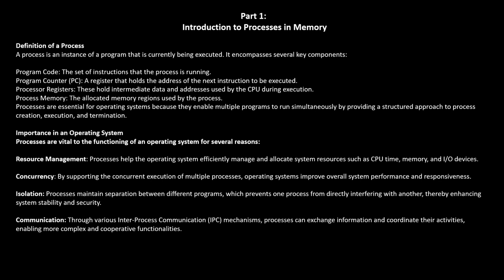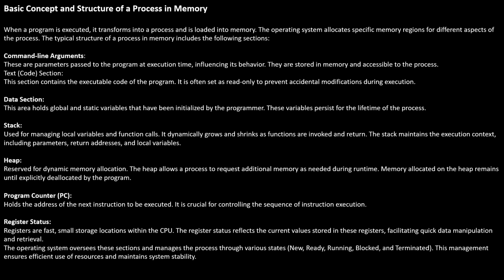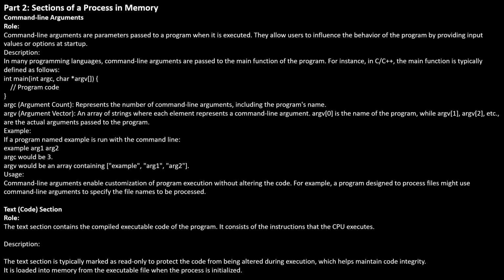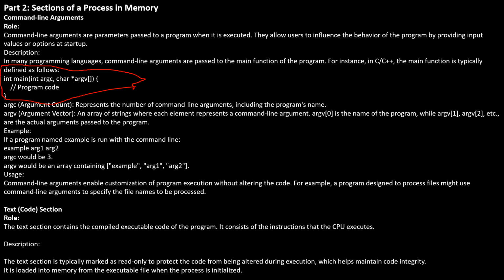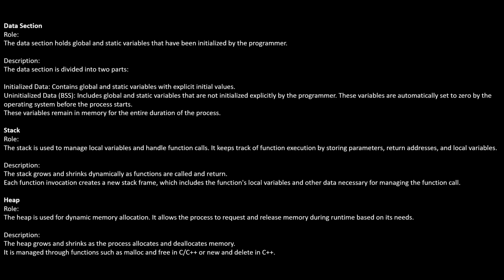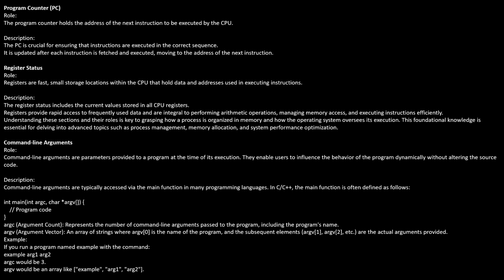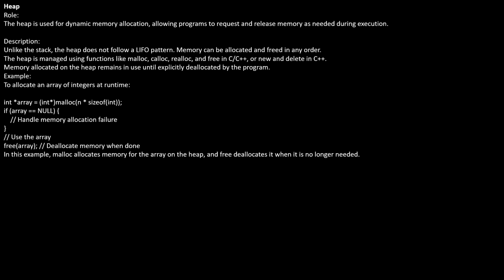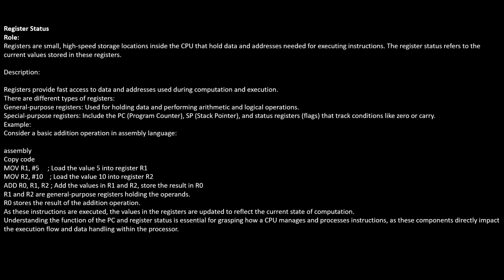processes in operating systems